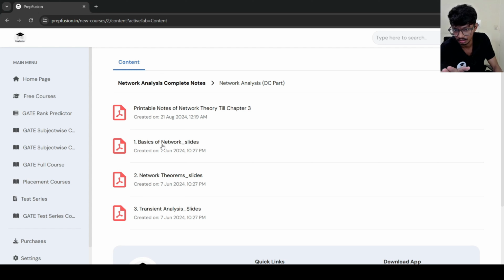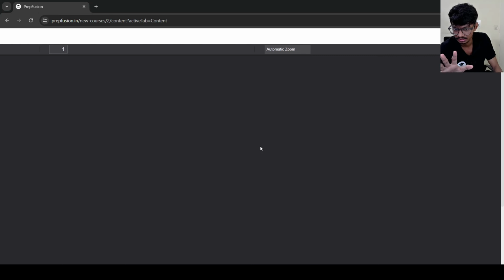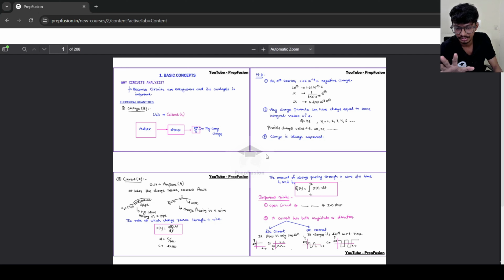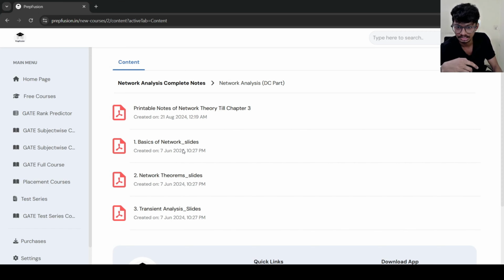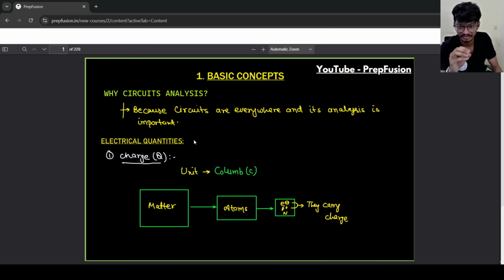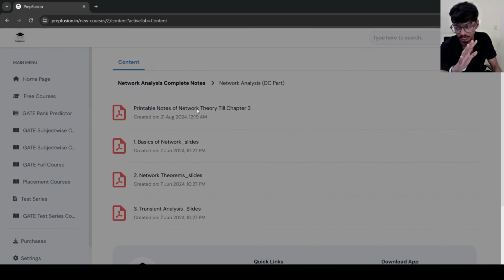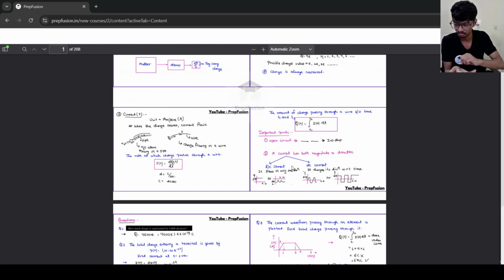🔥Best Way to Study & Make Notes For College & Job-Goers || Anish Saha || PrepFusion